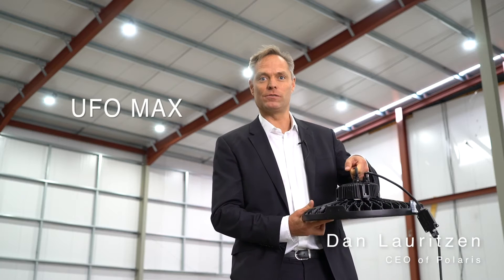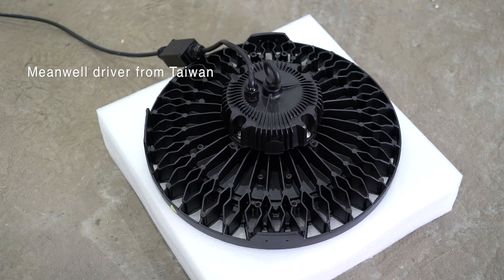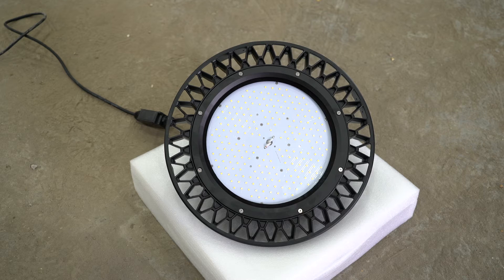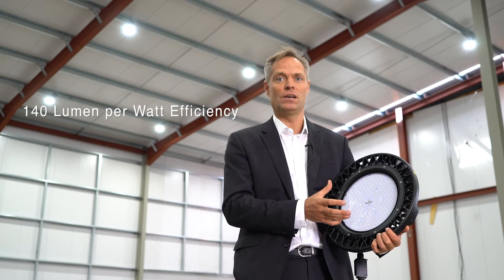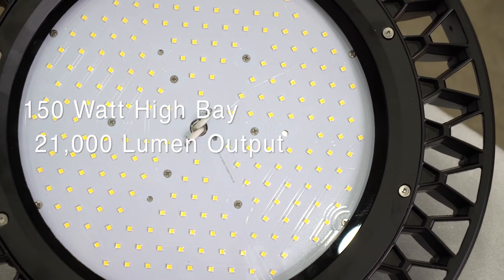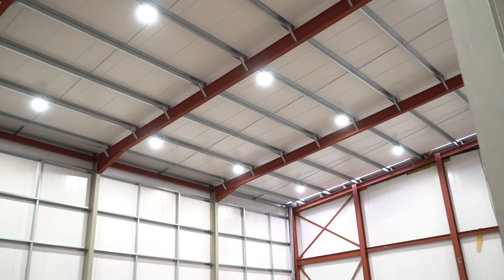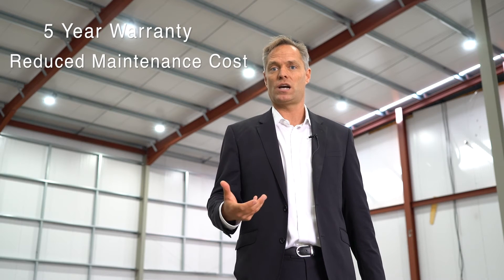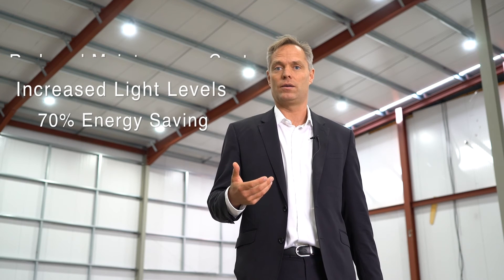LED High Bay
See the amazing design of our professional high bays with 21,000-lumen output
UPGRADE YOUR LIGHTS FOR FREE - We believe so much in our abilities that we now also offer to install our Industrial lights for free (worldwide) against sharing a % of the proven energy savings 🔥